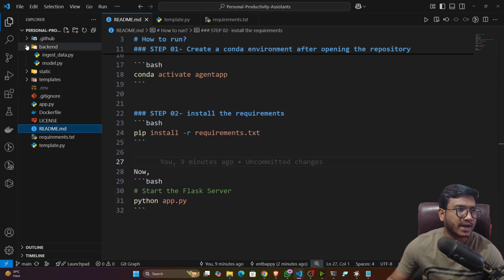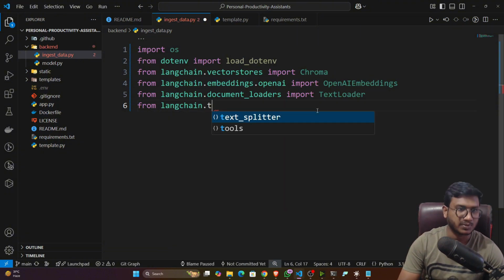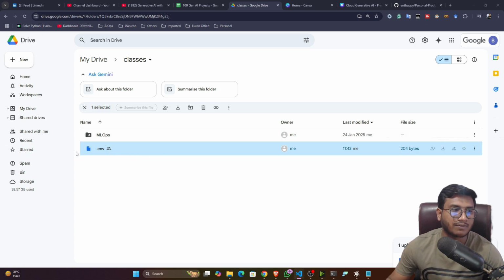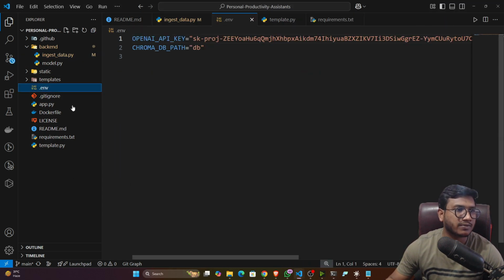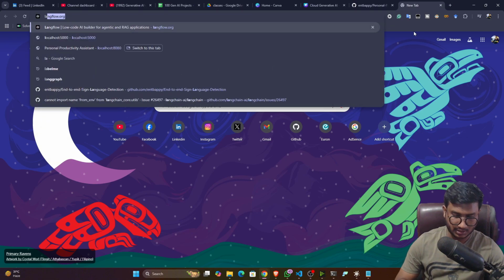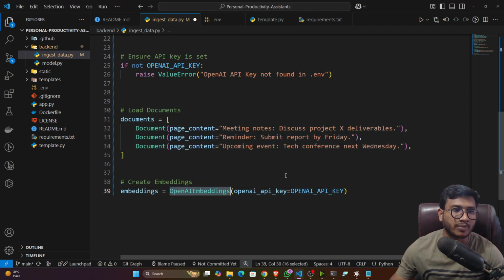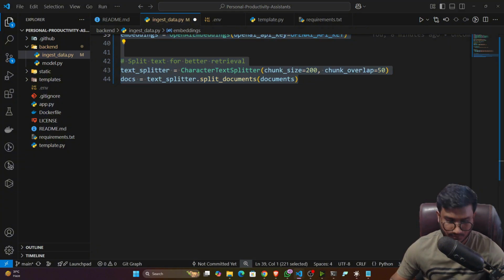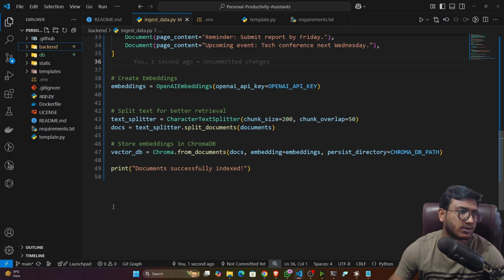Data Ingestion Chunking, Embedding and Vector | LLMops Masters | Euron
Master the core foundation of any RAG or LLM-powered application in this hands-on guide to Data Ingestion, Chunking, Embedding, and Vector Storage! Learn how to efficiently load and preprocess data, split it into optimized chunks, generate high-quality embeddings using OpenAI or EURI, and store them in vector databases like FAISS or Chroma. This step-by-step walkthrough ensures you understand every part of the pipeline to build powerful and scalable retrieval systems. Perfect for developers building chatbots, search tools, or AI assistants. Unlock the backbone of RAG-based systems—watch and learn now!